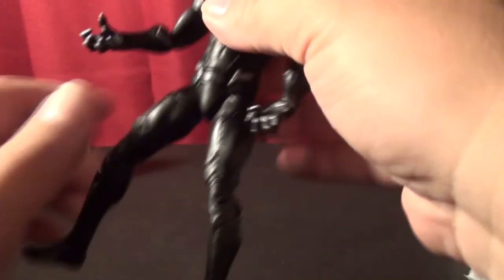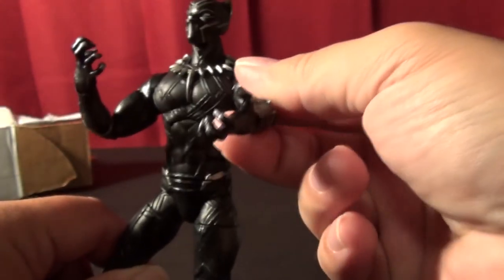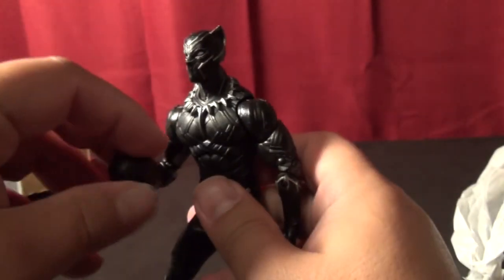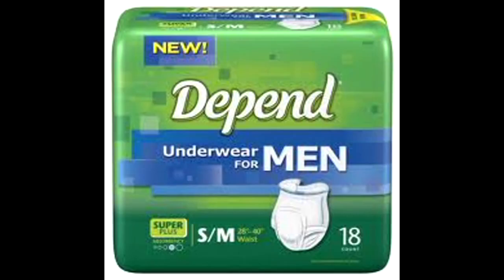Unboxing From Rob's Rogues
Check out Rob's Rogues Channel and his Marvel Legends Captain America: Civil War Black Panther Review